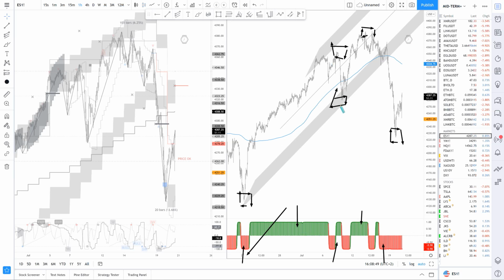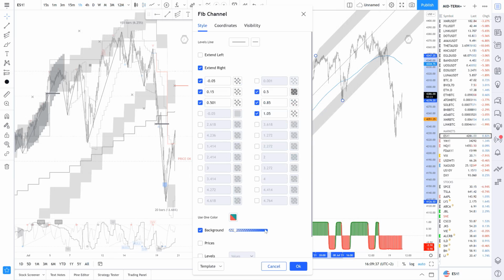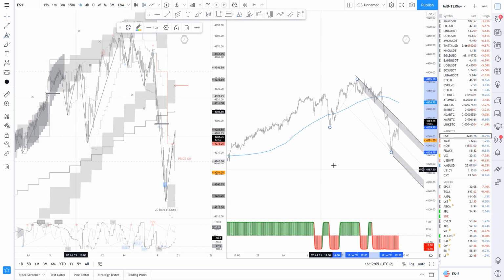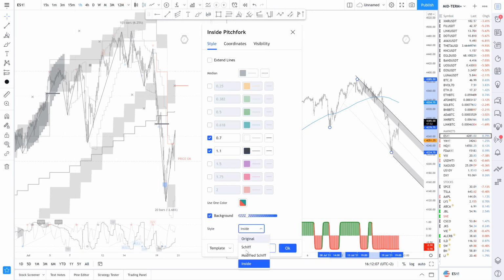Educative Content : Indicators Alternative